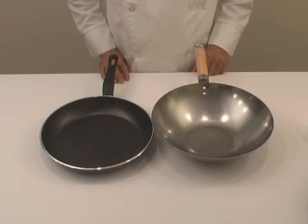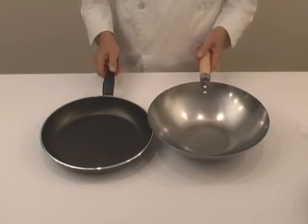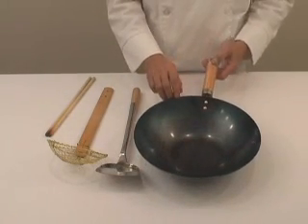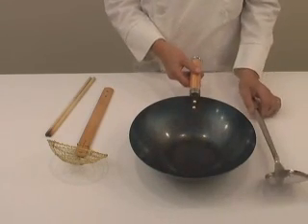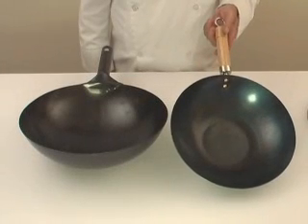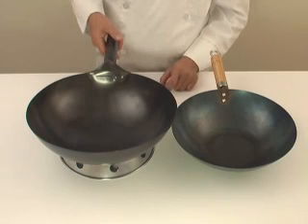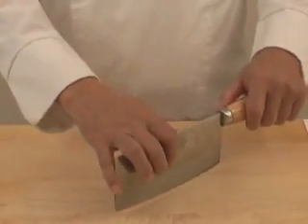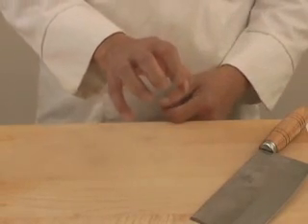Learn about basic Chinese cooking equipment - wok, ladle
Learn some of the fundamental uses of Chinese cooking equipment.  Take a look at the Chinese Cooking packages that come with the cooking video, instructional guide, and Chinese ingredients